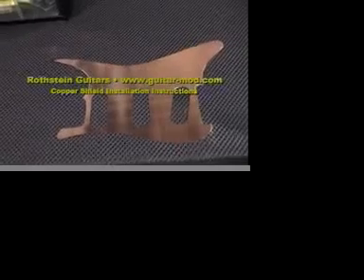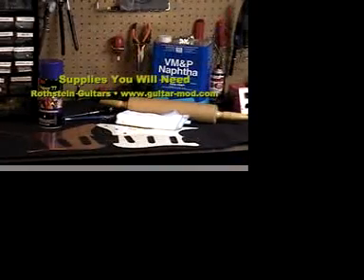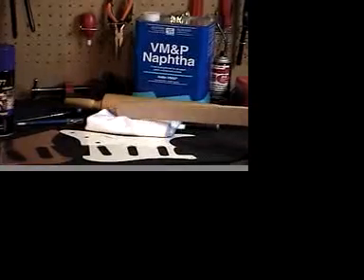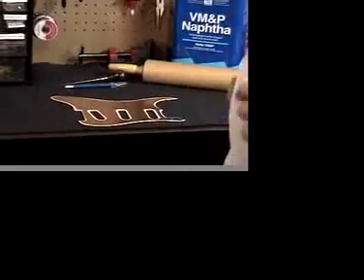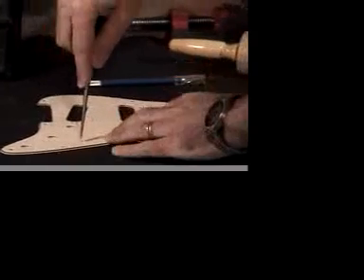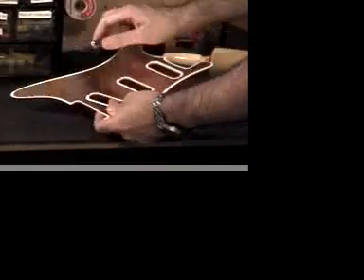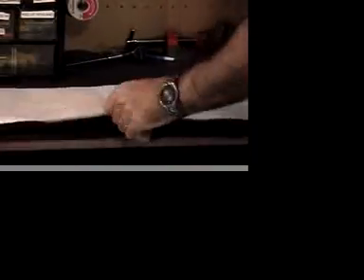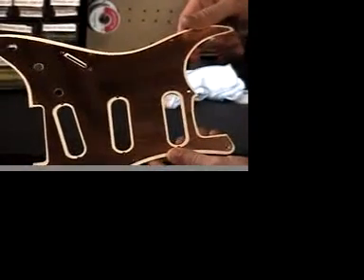Copper Shield Installation Video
Installation Instructions for Copper Shield into Strat Style Guitar